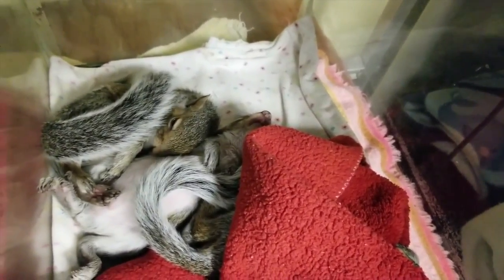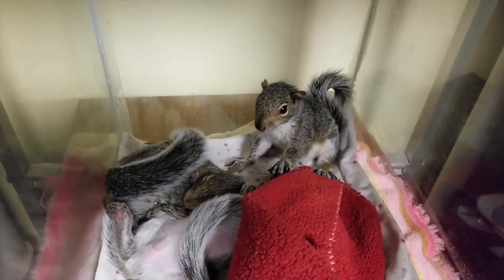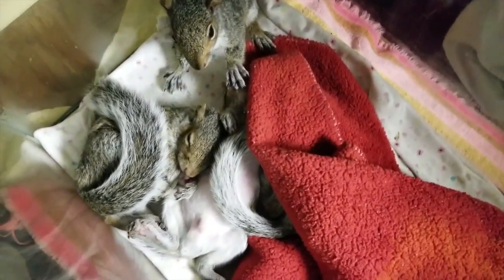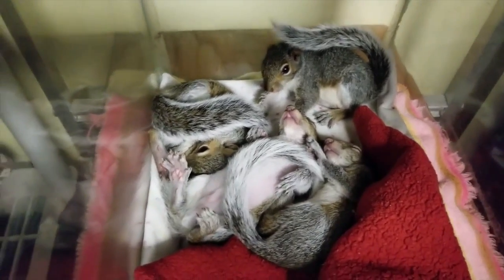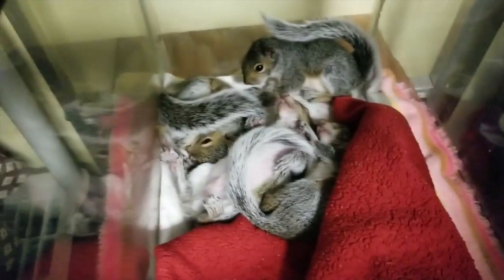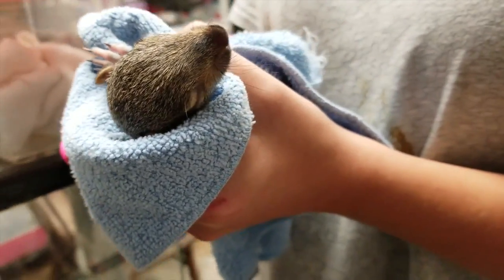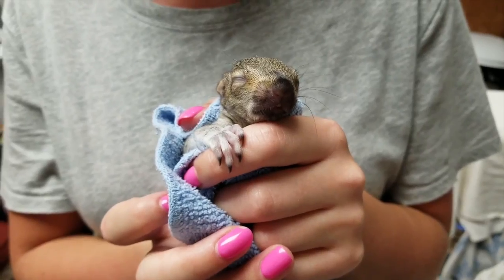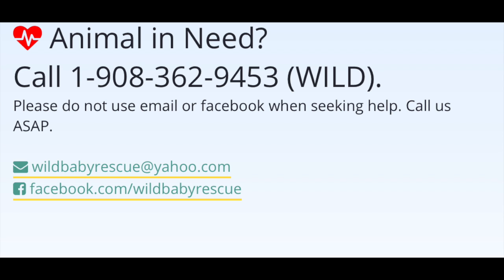Wild Baby Wednesday Eastern Gray Squirrel #4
In this video, we will show you warning signs of distress Gray Squirrel and introduce you to the groundhogs we are caring for. We hope this helps!